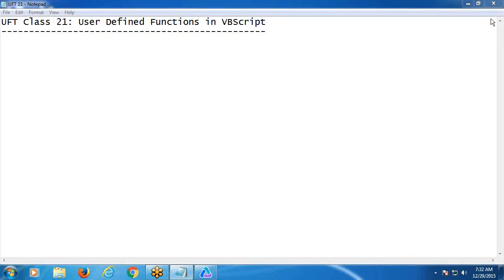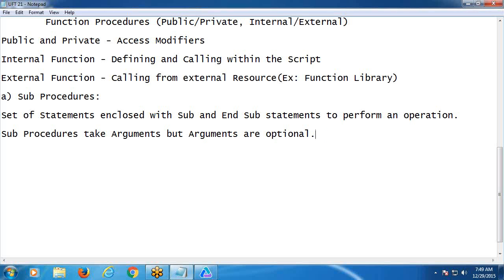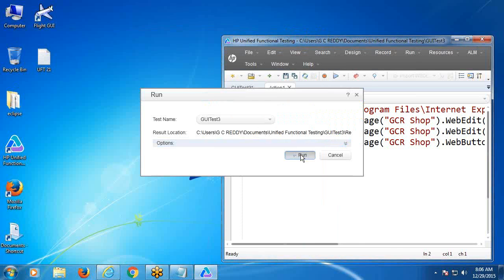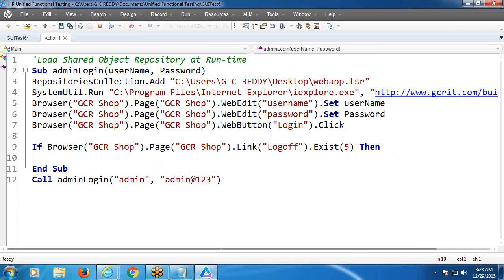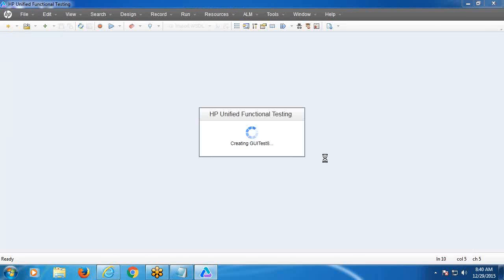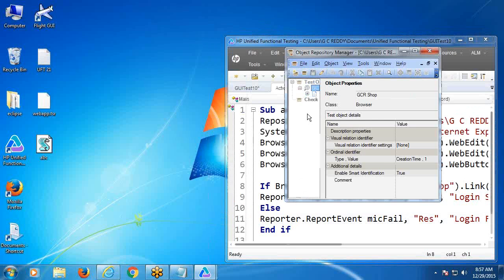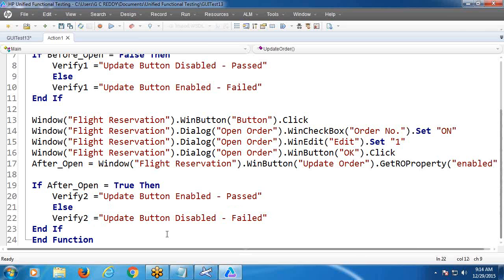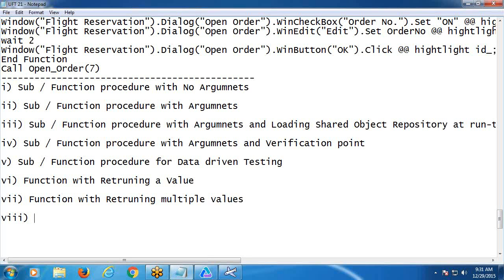VBScript User Defined Functions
VBScript User Defined Functions tutorial explains Creating, Calling Sub Procedures and Function procedures.
1) Sub / Function procedure with No Argumnets.
2) Sub / Function procedure with Argumnets.
3) Sub / Function procedure with Argumnets and Loading Shared Object Repository at run-time.
4) Sub / Function procedure with Argumnets and Verification point.
5) Sub / Function procedure for Data driven Testing.
6) Function with Retruning a Value.
7) Function with Retruning multiple values.
8) Calling Sub procedure/Function Procedure within a Function.